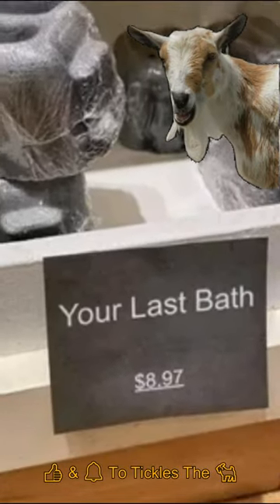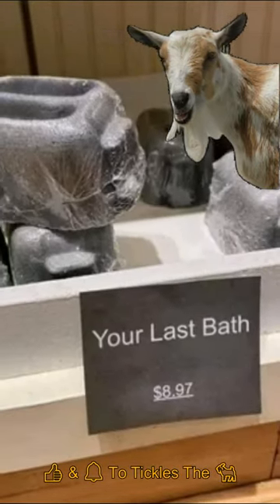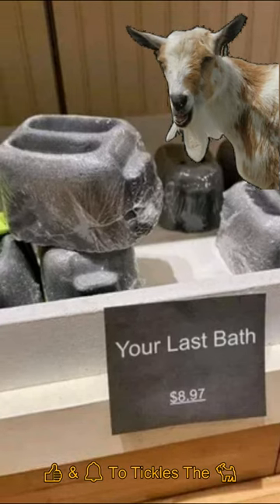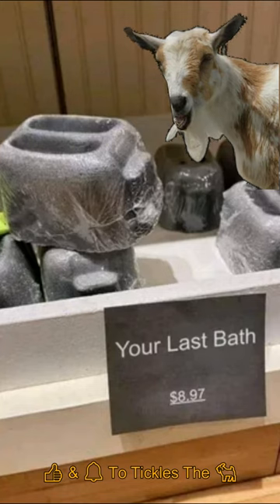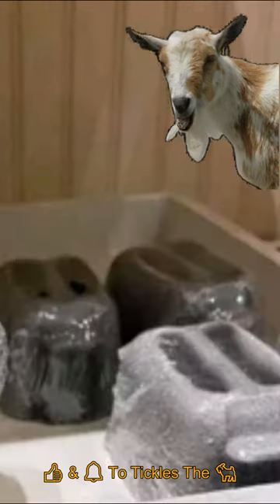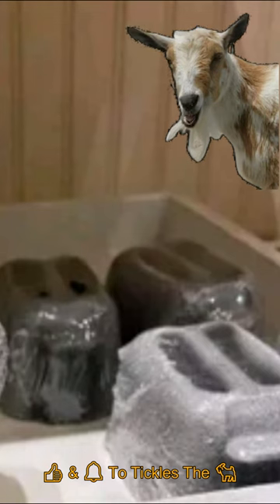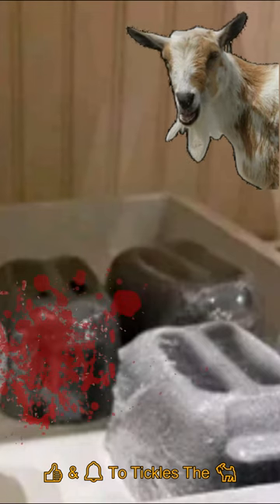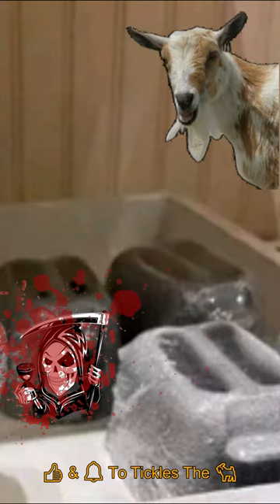Toaster Bath Bomb Soap IS Shockingly Clean 🤣 Funny Sign With Tickles The 🐐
Tickles The Goat 🐐 jokes & reacts about a funny item: a bar of soap in the form of a toaster. Hopefully its not your last bath? Looks Shockingl! 👍 & 🔔 so I can eat some 🥕🥕🥕.